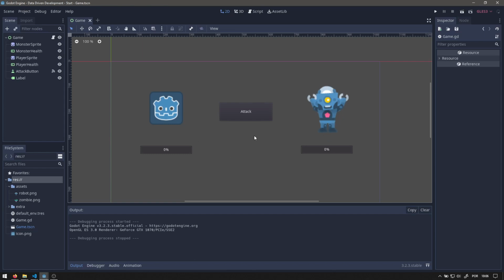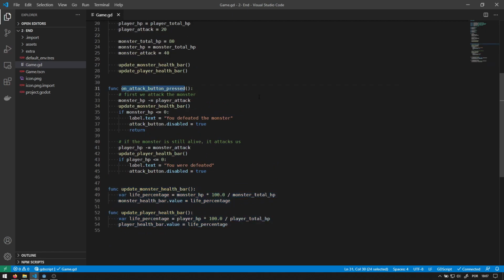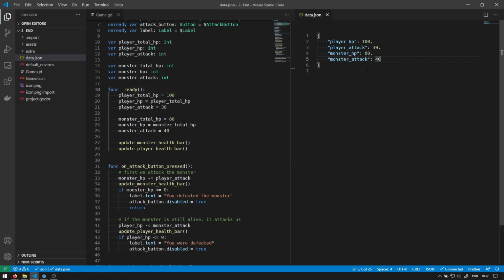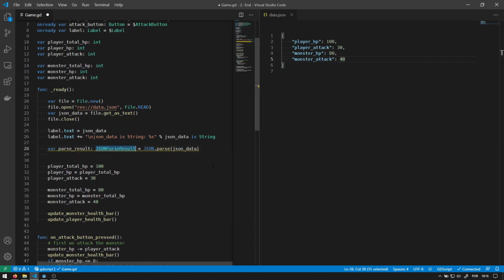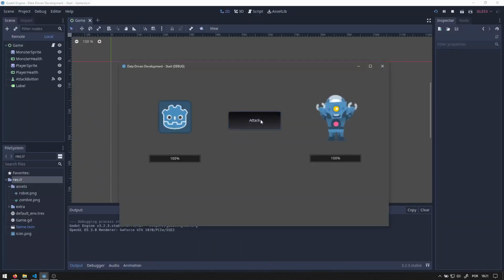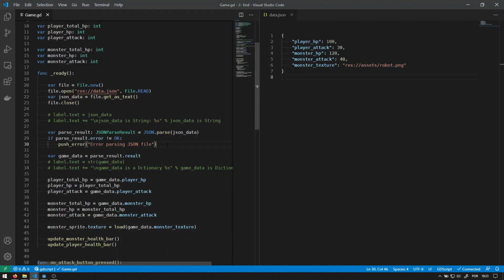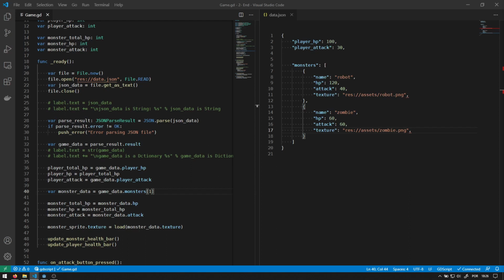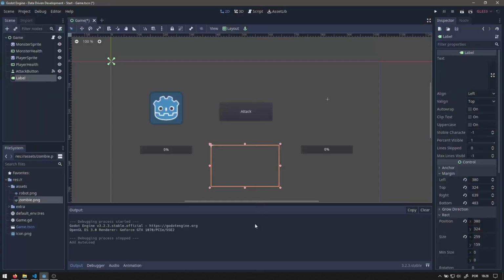Data Driven Development with Godot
This is a small intro to Data Driven Development with Godot.

It shows how to couple the game data from the game code using a JSON file.